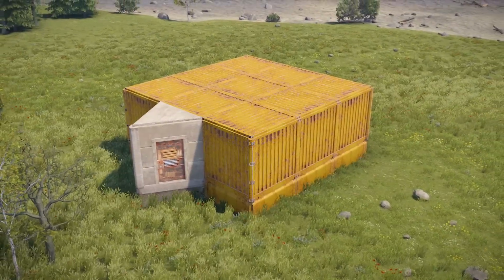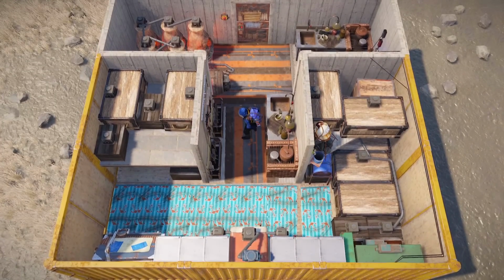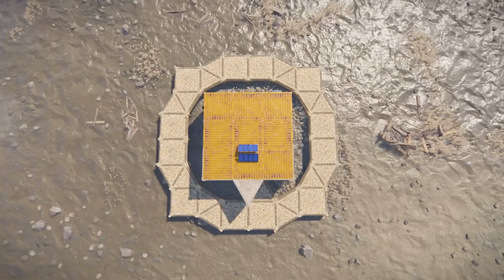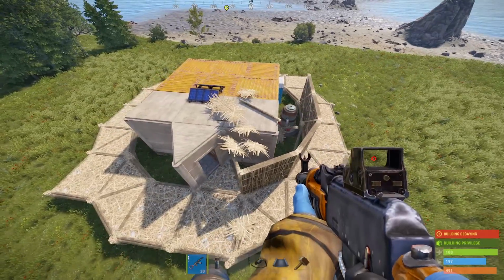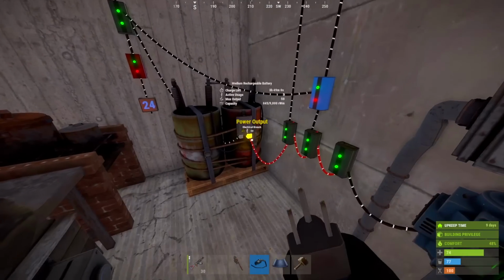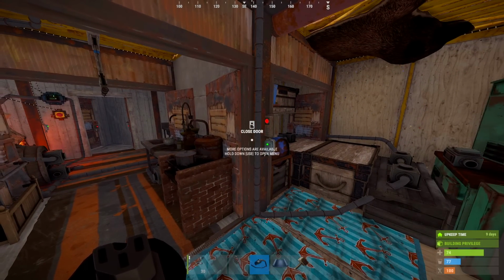Take Your 3x3 Starter Base to the Next Level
Learn how to optimize the layout of your 3x3 starter base design and freshen up the otherwise basic starter base in Rust.

Timestamps:
0:00 Starters Starter
0:35 Interior Walls
1:20 Furnace Room
1:56 Loot Rooms
3:01 Respawn Rekits
3:42 Utility Rooms
4:33 Upgrading
5:30 Base Expansion
6:04 Variations